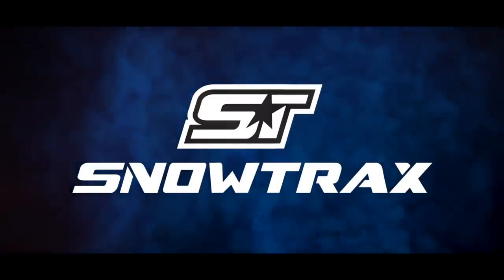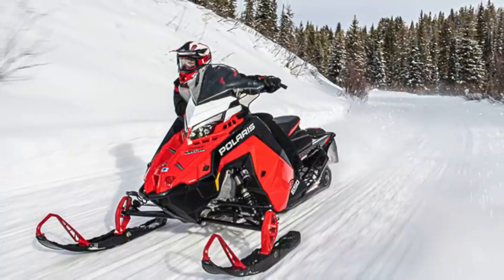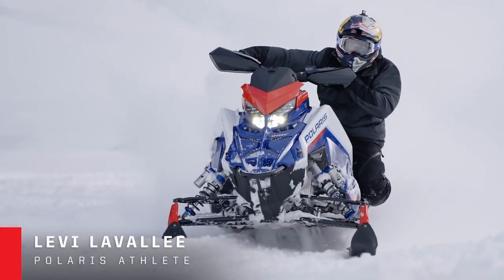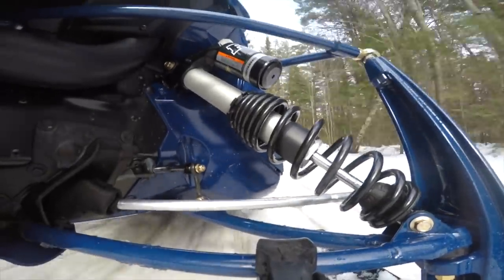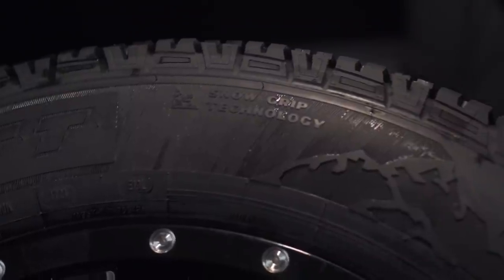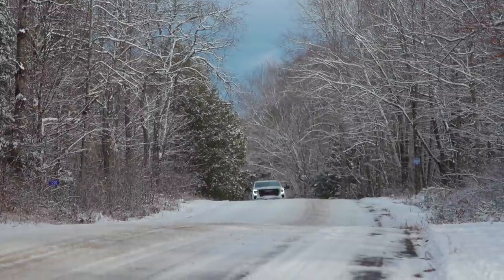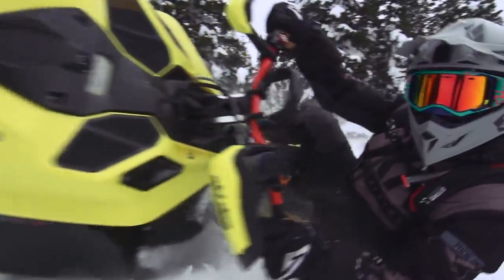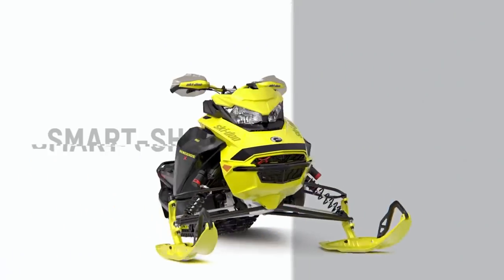SNOWTRAX TV 2022 - FULL episode 2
With so many different models to choose from, Luke dissects the Polaris Indy snowmobile lineup identifying which sleds are best for a diverse category of riders.

In TEST RIDE Motorhead Mark racks up some miles aboard Yamaha's 2022 Sidewinder L-TX GT EPS luxury touring snowmobile.

Then in TRAIL TECH, AJ reviews the latest winter tires from Hercules and provides some winter driving tips.

Then Luke takes an in-depth look at the latest technological innovations from Ski-Doo including its turbocharged engines and Smart-Shox suspension.